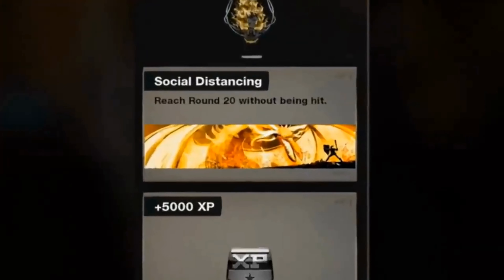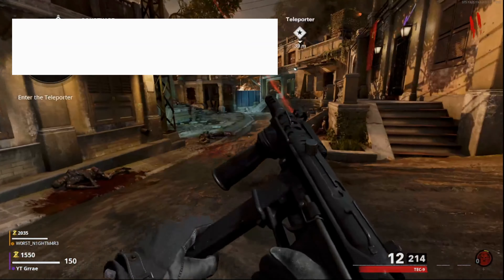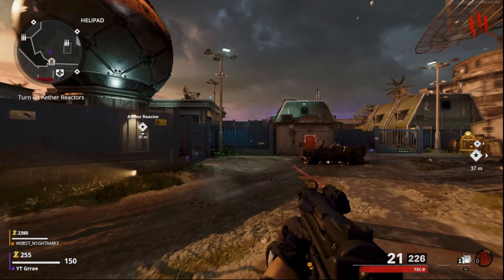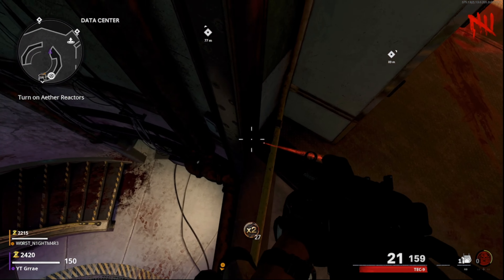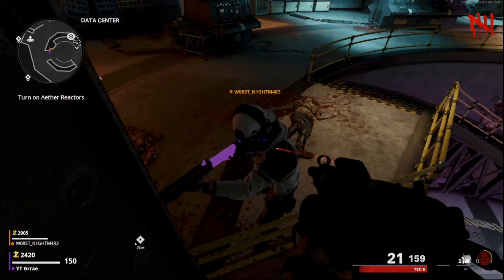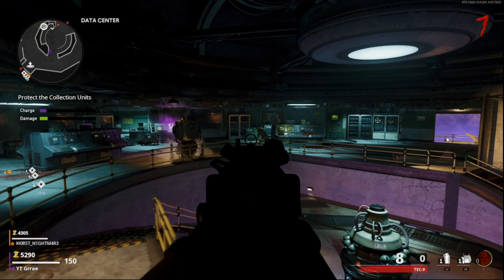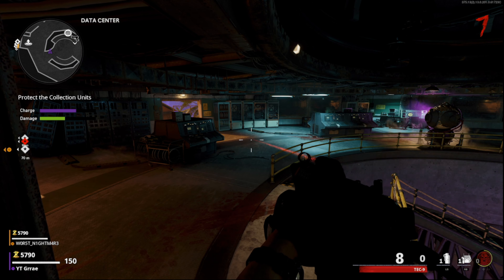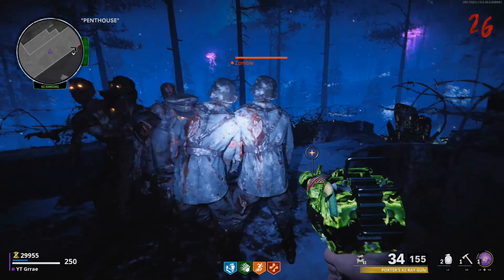SUPER EASY How To Get SOCIAL DISTANCING Calling Card! NO TARGET GLITCH Firebase Z 9-10-21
In this video I will show you how to level up fast in Cold War with this cold war xp glitch. With this Cold War zombies glitch you will get unlimited xp, weapon xp, and be able to tier skip on your season 5 battlepass. Using this god mode pile up glitch will allow you to go for high rounds, get easy xp, and unlock camos fast netting you the Dark Aether camo in cold war! This potentially can be used as an AFK glitch in cold war zombies, by using this glitch spot you will be in a solo god mode glitch on cold war zombies.

Subscribe to my channel to see more call of duty cold war zombies glitches including pile up glitches, weapon xp glitch, godmode after patch, and easy afk zombies pile up glitches. I post Die Maschine glitches, Firebase Z glitches, and Mauer Der Toten Glitches that will help you rank up fast in cold war & get unlimited xp! Most of the Black Ops Cold War glitches work for Ps4, Ps5, Xbox One, Xbox Series X/S, & PC but if you are having any trouble with the Cod Zombies Glitches let me know down in the comment section so I can help you with any of the cold war glitches I post.

Founder